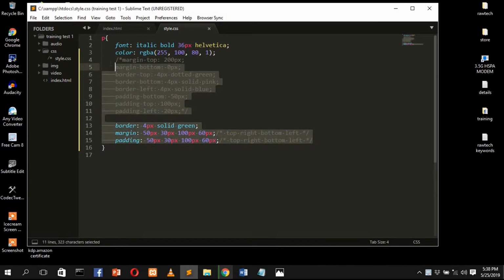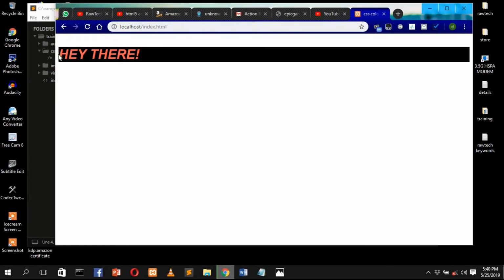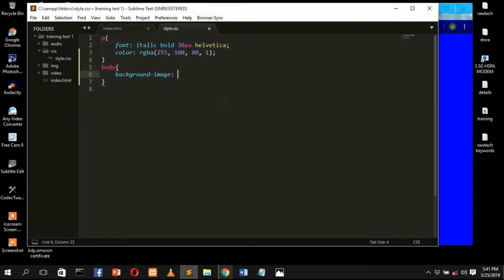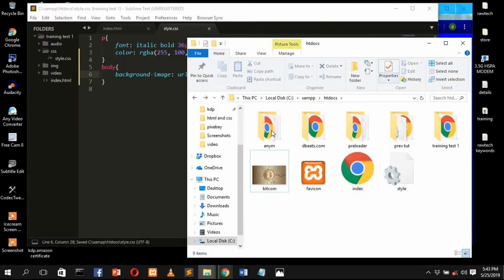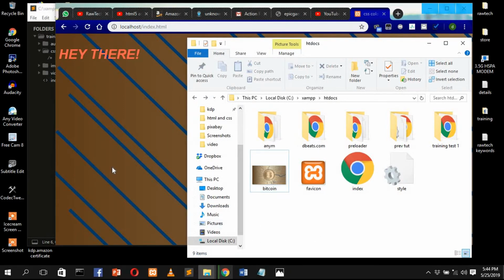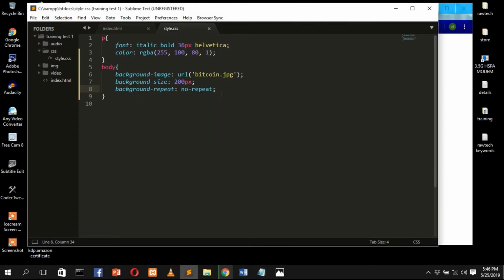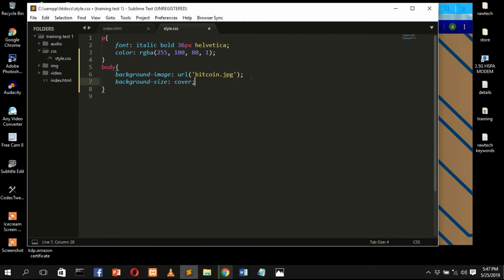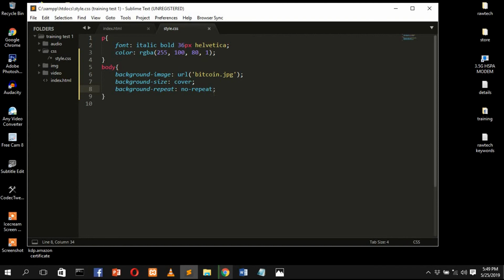Html5 and Css3 tutorial for Beginners 17 Background Images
so basically what we are going to do in this video is to see how we can add an image to our website... but instead of using html tags we are going to be making use of css to link to images.